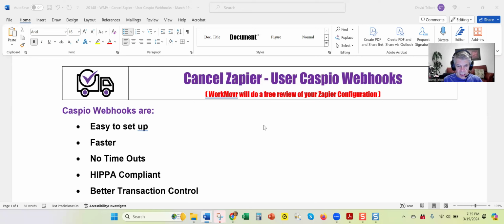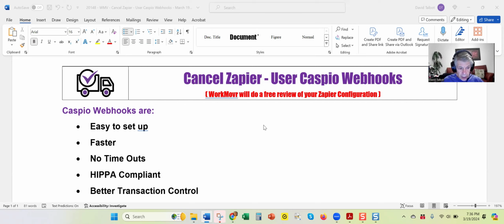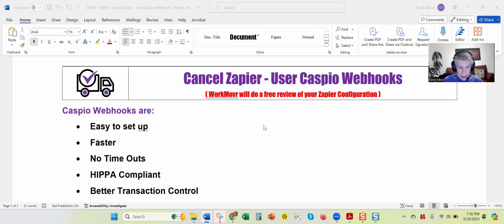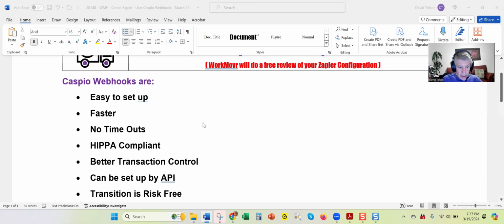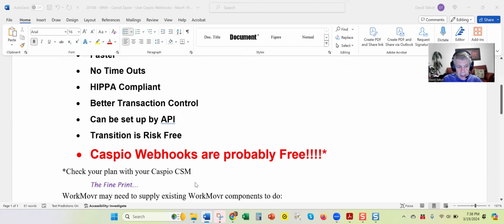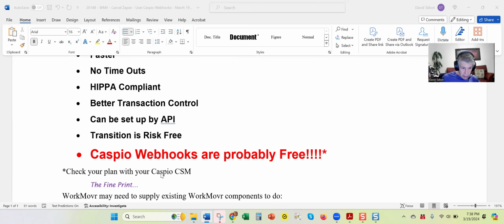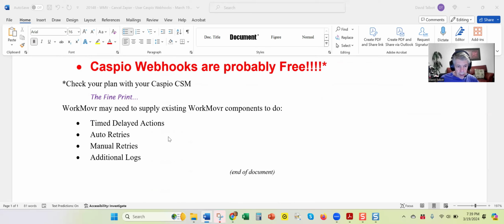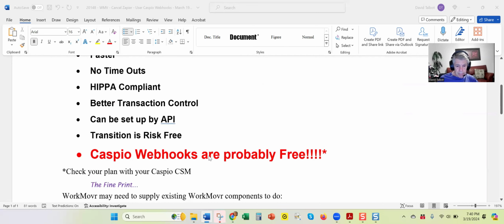Cancel Zapier - Use Caspio Webhooks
Hey Everyone!

We wanted to talk a little more about Caspio Webhooks - its uses, and our view that it can replace Zapier.

Here are the advantages of Caspio Webhooks:
*Easy to set up
*Faster
*No Time Outs
*HIPPA Compliant
*Better Transaction Control
*Can be set up by API
*Transition is Risk-Free
*Caspio Webhooks are probably Free!